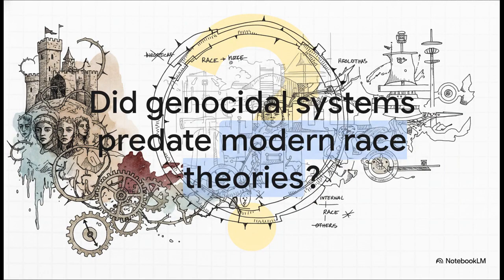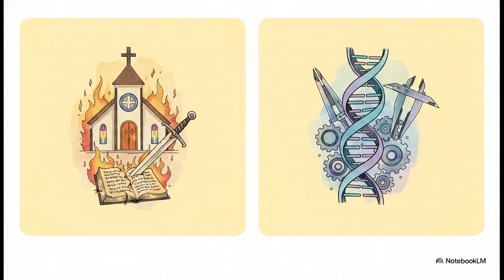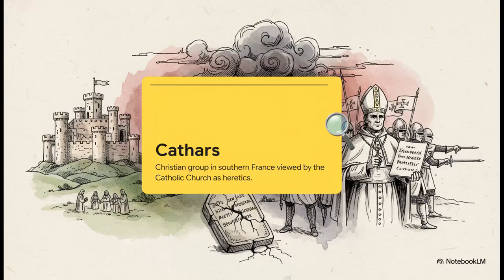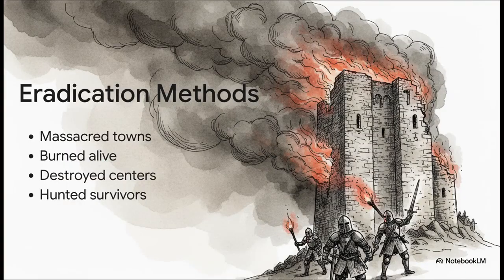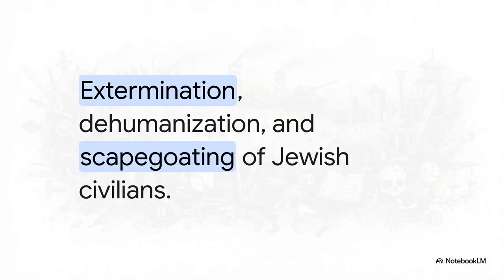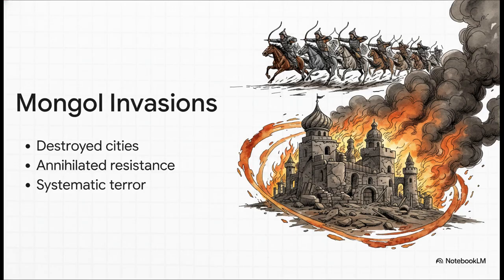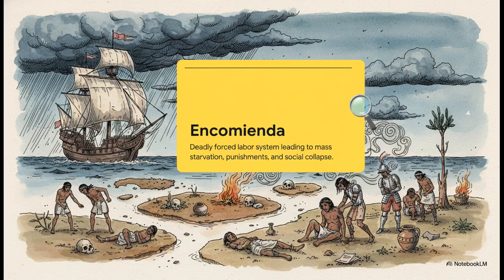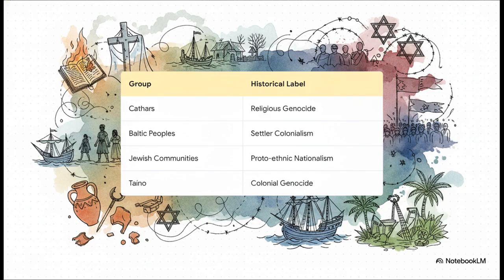Medieval Genocide - The Roots of Eradication